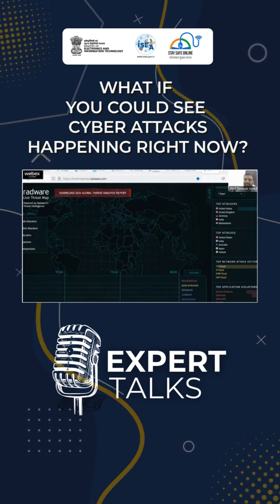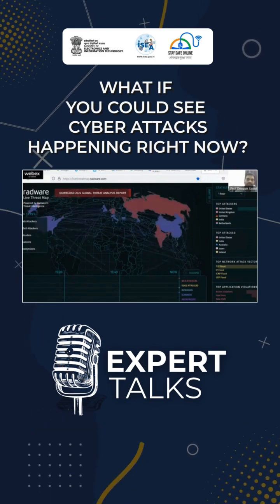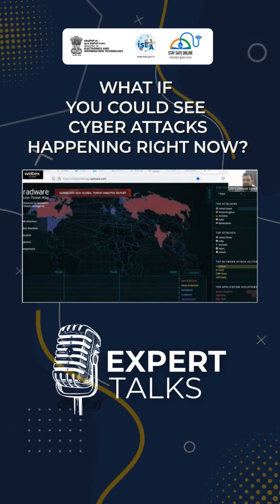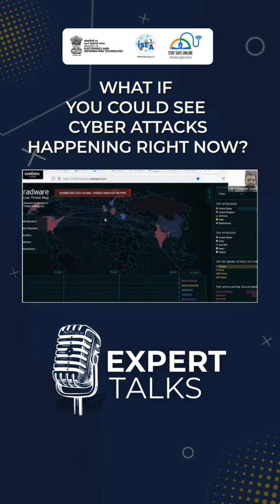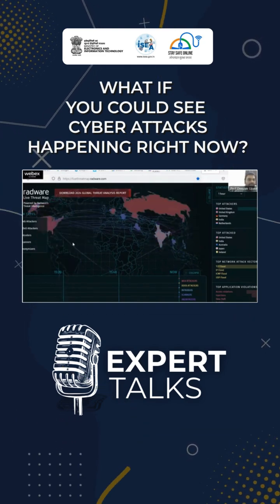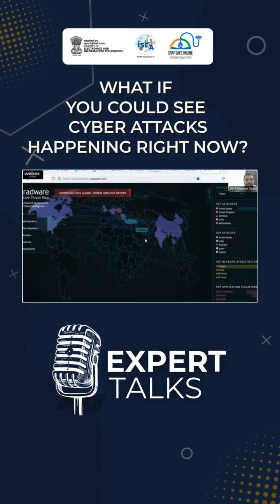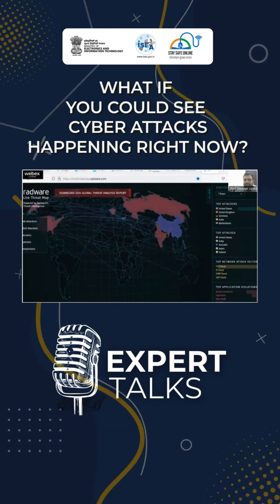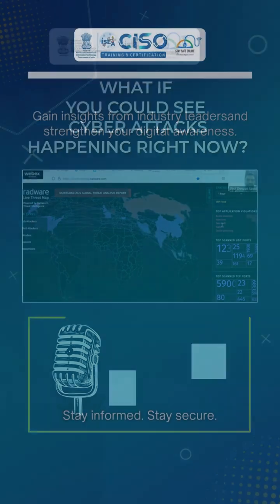What’s Happening Online RIGHT NOW Will Shock You…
Cyber attacks are not occasional events — they’re happening every second, across the world… even as you watch this video.

In this Expert Talk, Cyber Crime Investigator Deepak Upadhyay walks you through real-time cyber attack maps used globally to visualize ongoing threats.
From intrusion attempts to DDoS attacks, scanning, application violations — everything appears live on the world map.

See how attackers target countries like India, the U.S., and Europe, and understand how these visuals help security teams track and analyze threat trends.

🔍 In this video, you’ll learn:

What real-time cyber attack maps actually show

How attackers and targets appear on a global threat map

Why India frequently appears in top attacked lists

What “top attacker” vs. “top attacked” means

What attack types (DDoS, Intrusion, Scanning) look like in live statistics

Why these maps matter for awareness & security monitoring

🎙️ Speaker Details
Name: Deepak Upadhyay
Designation: Educator by Passion & Profession
Cyber Crime Investigator | Cyber Security Researcher

🛡️ Report Cybercrime:
📞 Dial 1930